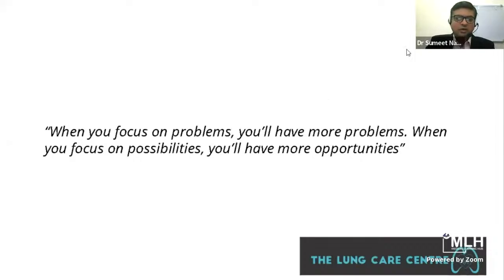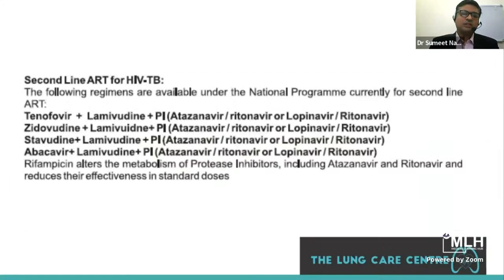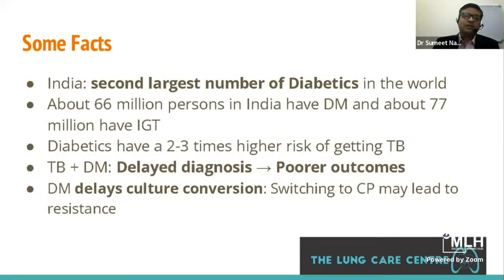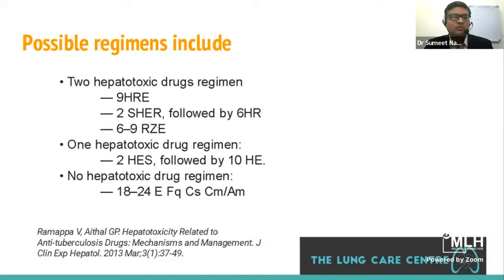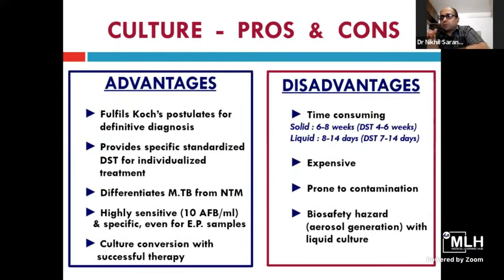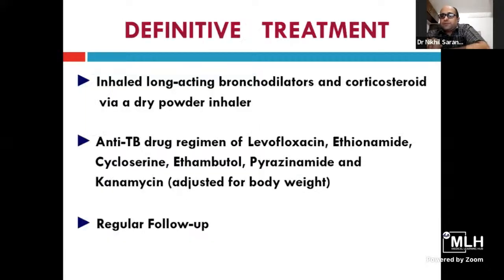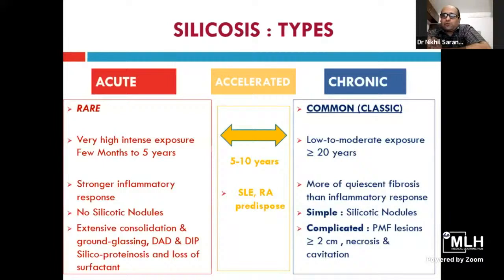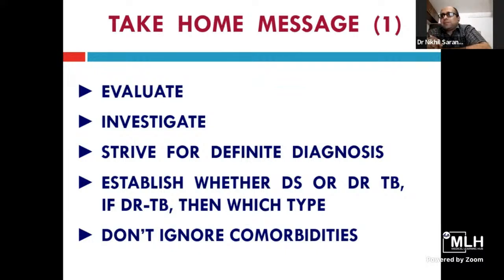TB: Comorbidities & Case presentations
Welcome to a live webinar on ‘TB: Comorbidities & Case presentations’, where you will get to know about  co morbidities and to be familiar with the case presentation related with the comorbidities.  The event will begin with a short  introduction  of the panelists. Then the session will continue by speaker’s presentation on their respective topics. The questions received during the session will be addressed by the speakers after their presentation. At the end team MLH will share vote of thanks with all the participants and panelists and post poll will be raised.

To know more click agenda.
We wish you a great learning experience!!!

We thank Mylan Pharmaceuticals Private Limited, a Viatris Company for supporting us in the webinar